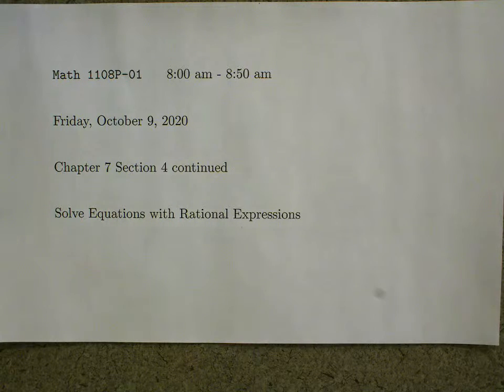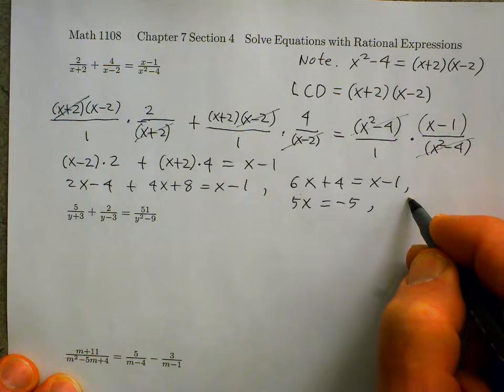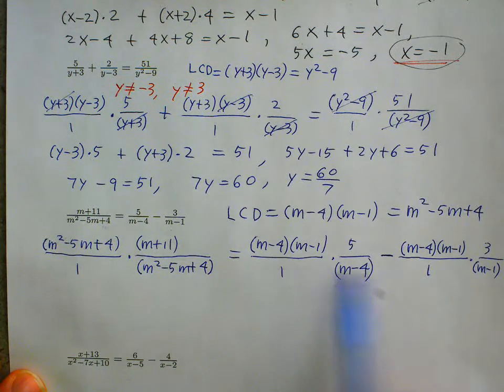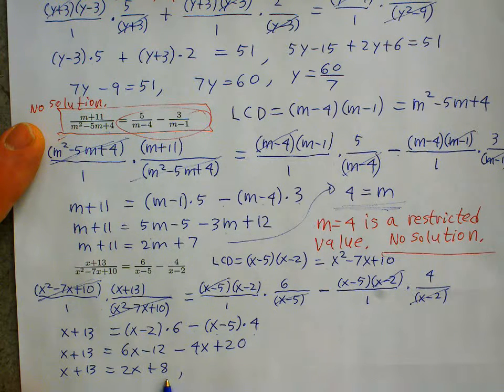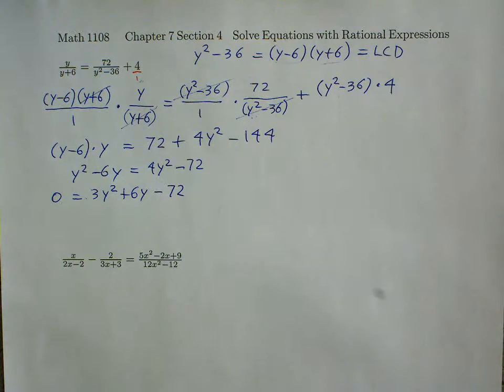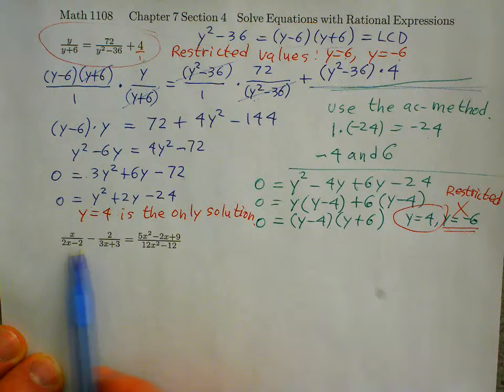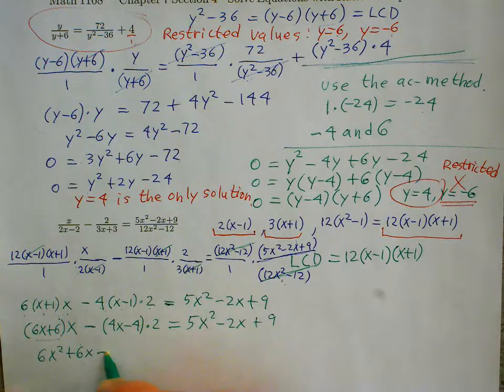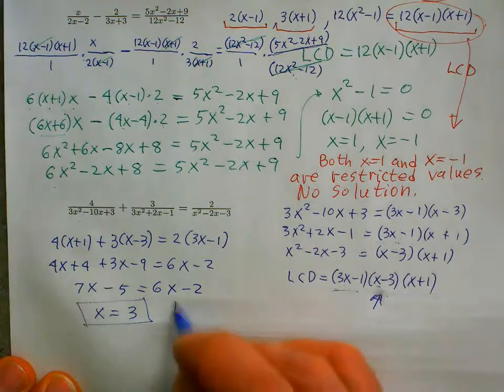Math 1108P-01 Class on Friday, October 9, 2020